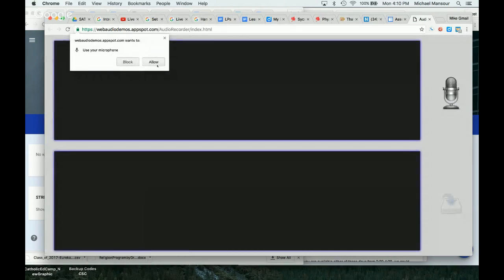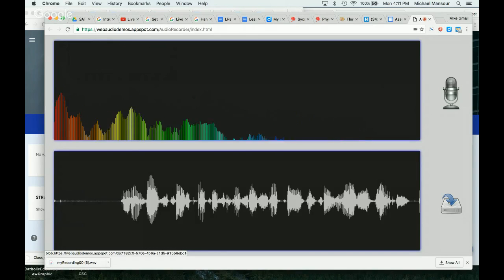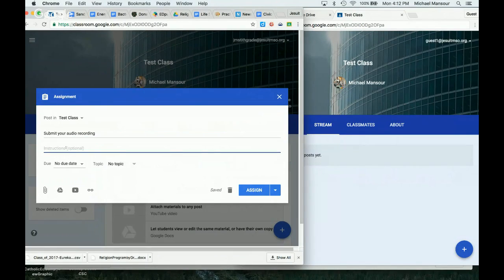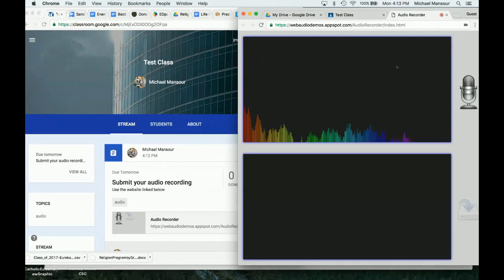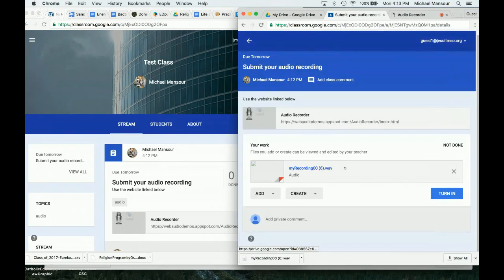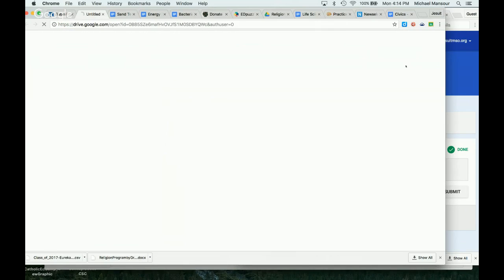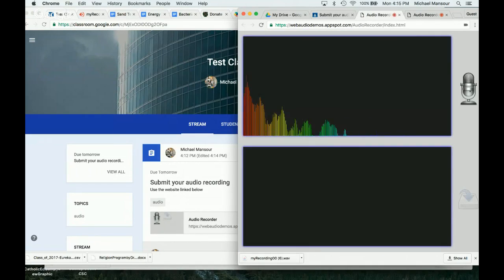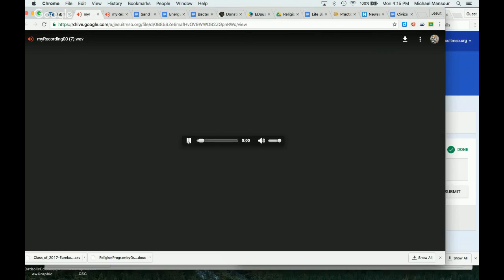How to record basic audio and upload to Google Classroom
This screencast shows how to acquire simple audio clips from students and collect them Google Classroom.